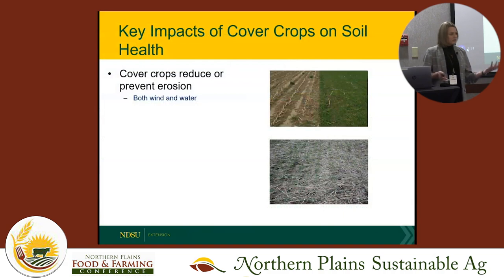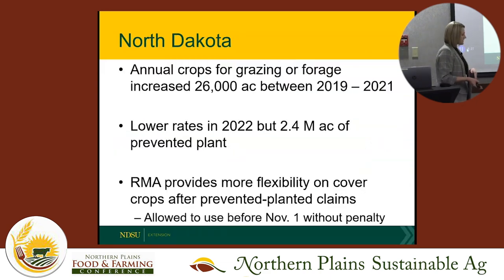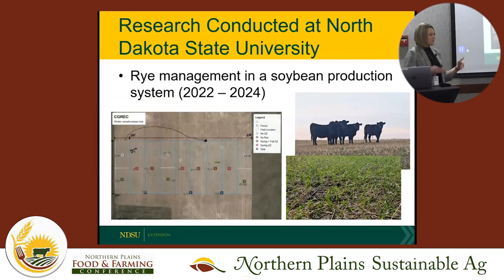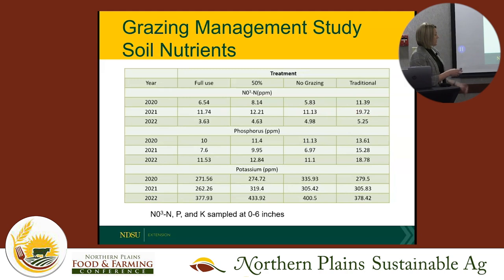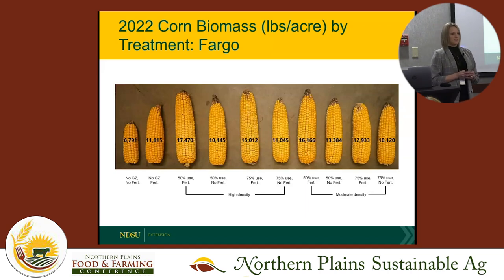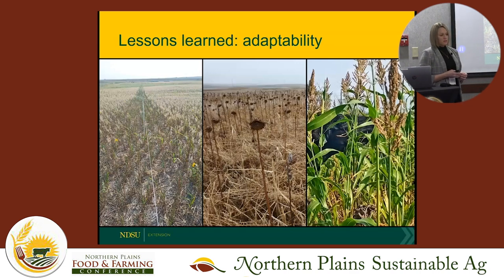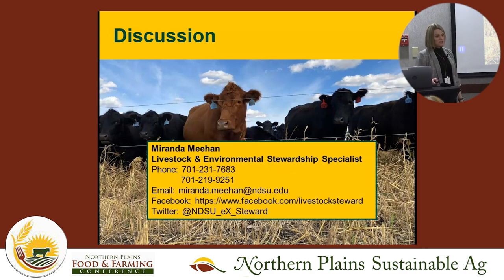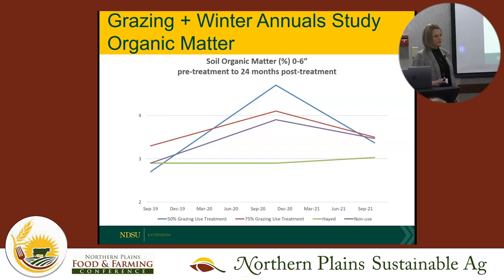Grazing Management for Soil Health with Miranda Meehan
Miranda Meehan is a livestock specialist at NDSU who received SARE support to study how grazing management practices can contribute to soil health in the Northern Great Plains. This is her SARE Farmers Forum presentation at the 2023 North Plains Sustainable Ag Society Conference.